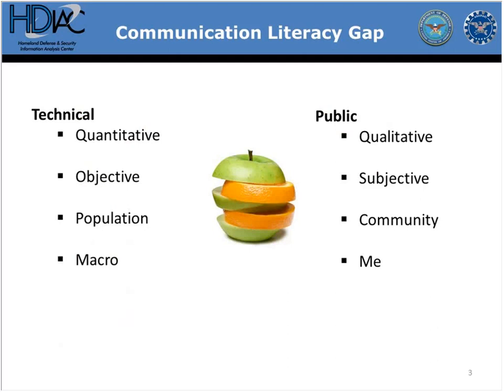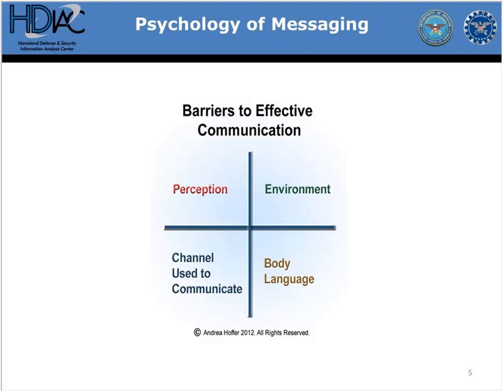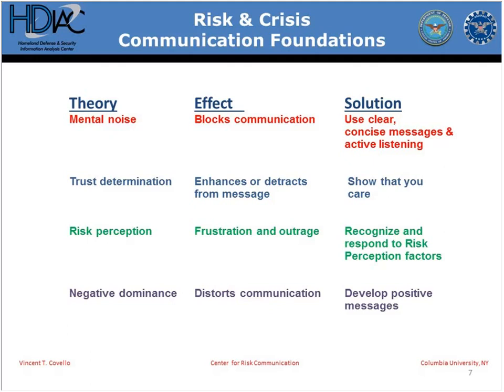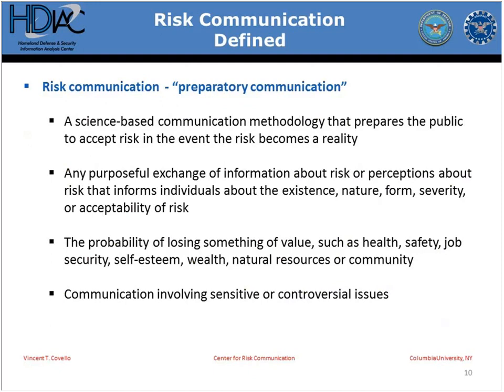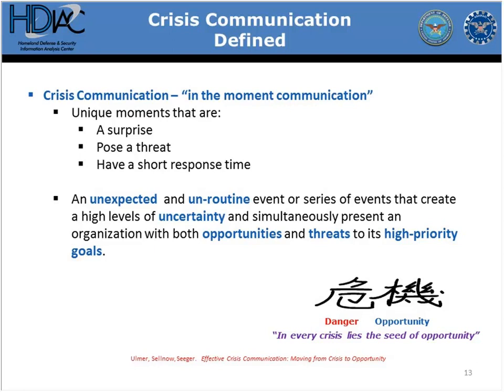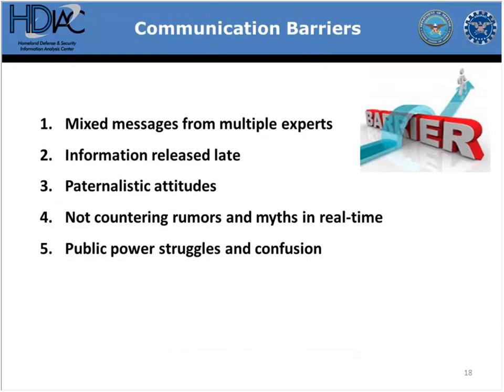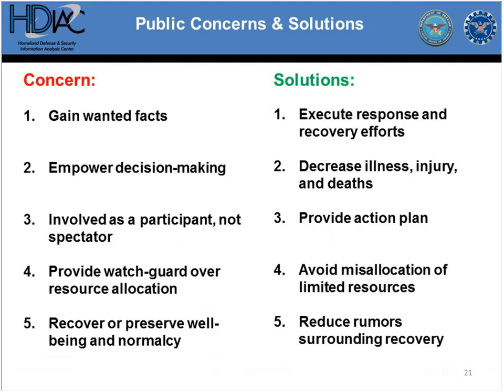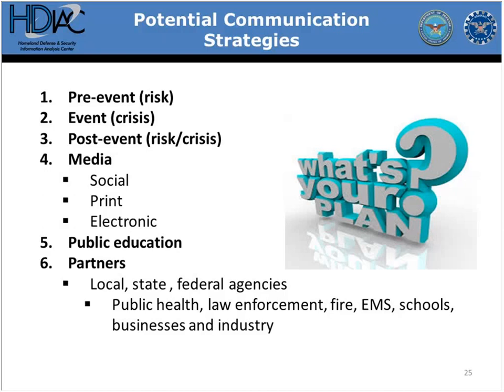HDIAC Applying Risk and Crisis Communication Principles Webinar